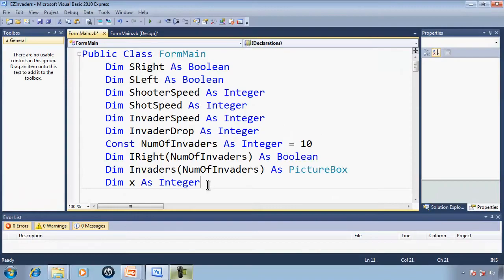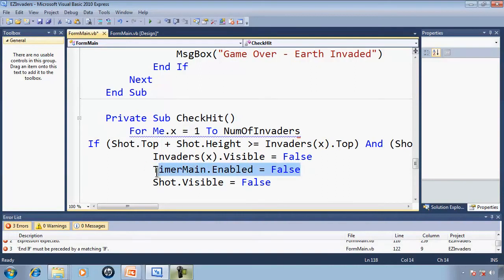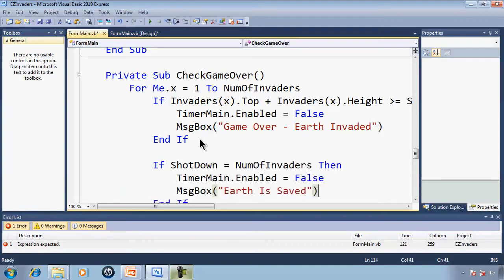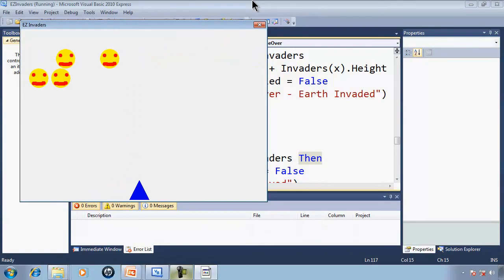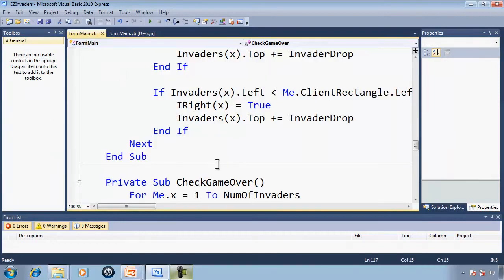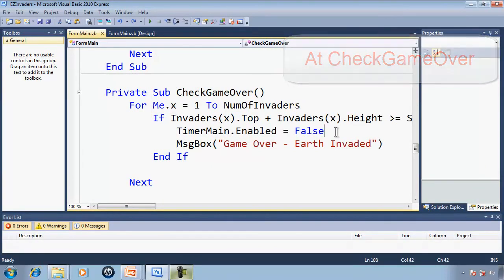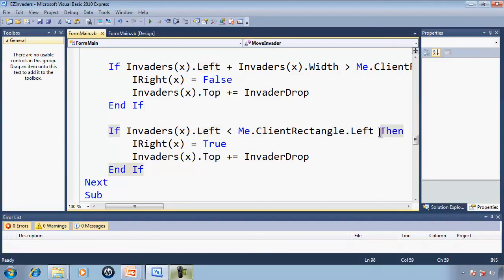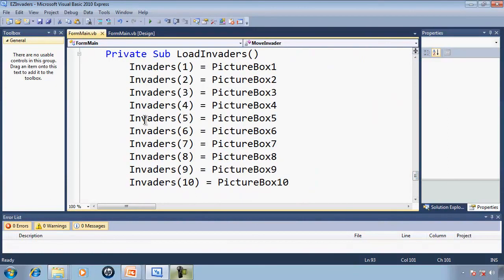Visual Basic Express 2010 Tutorial 39 Copy And Paste Arrays Section Part 8 Game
Copy And Paste Arrays Section 2 2   EZInvaders Part 8 Game